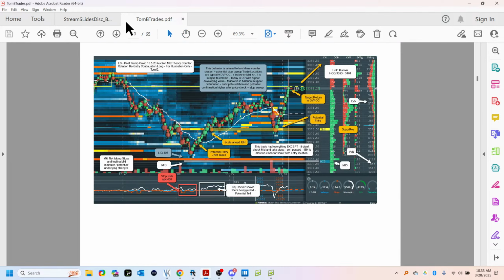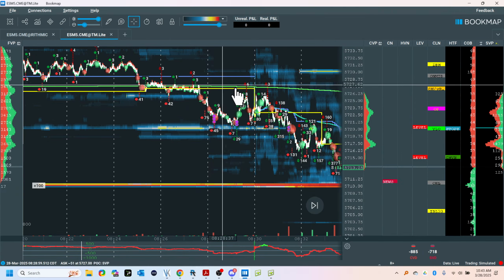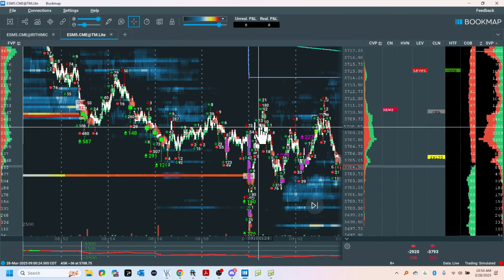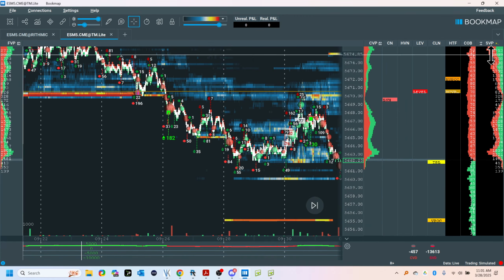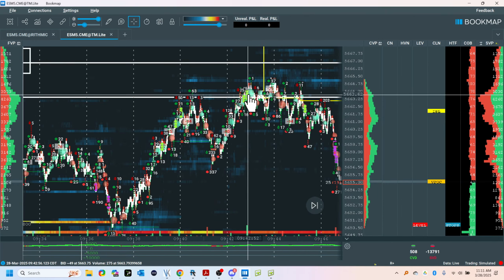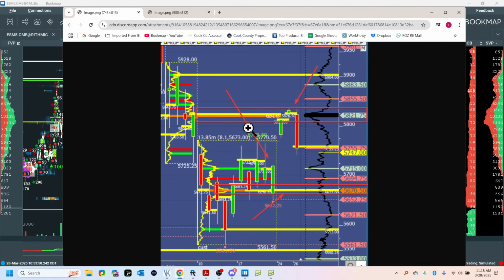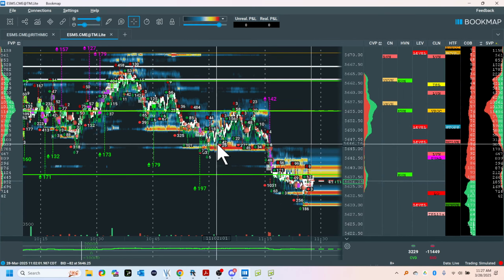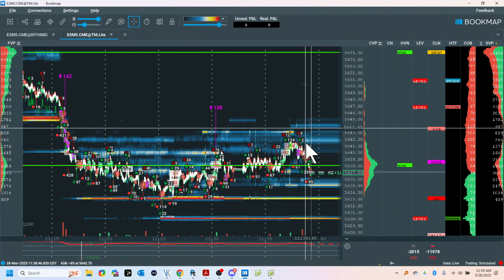Trading Major Moves - The Plan, The Trade + Orderflow Execution with Tom B at The Traders Lab